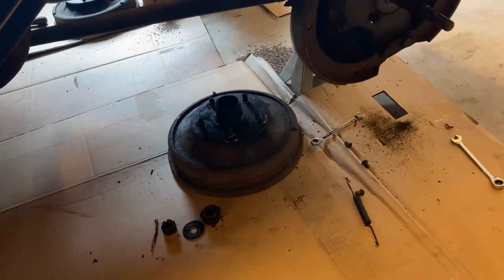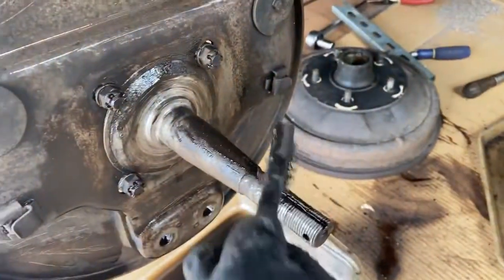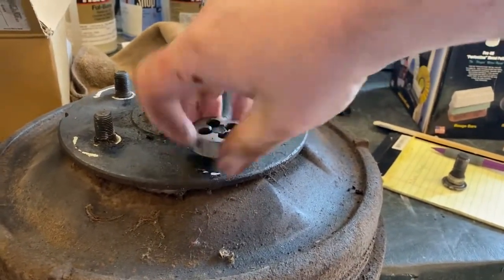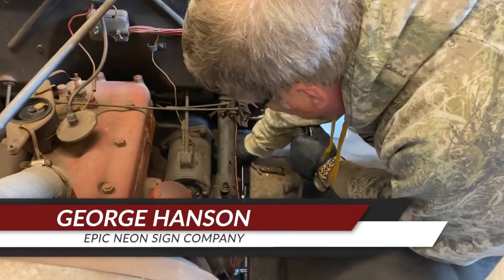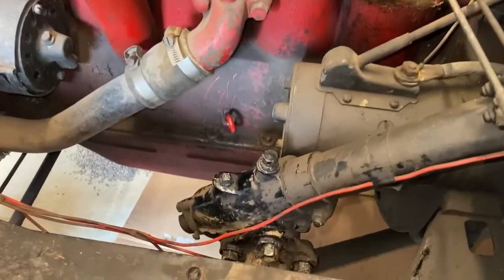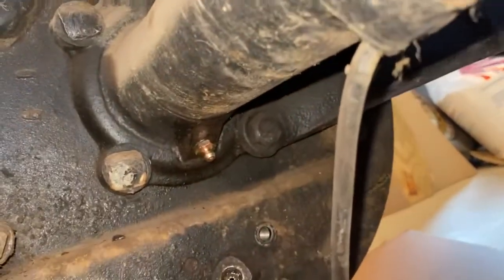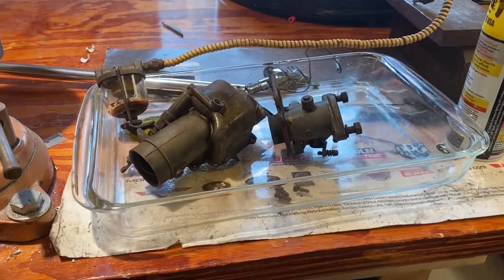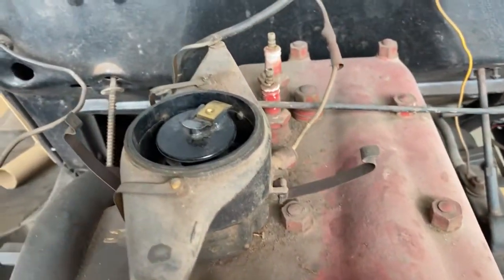1930 Model A Ford Restoration - Ep. 4 Routine Maintenance | Steering | Epic Neon | Epic Restorationz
Epic Neon - Epic Restorationz
Episode 4 - Long Overdue Routine Maintenance

On this episode of Epic Restorationz the guys tackle cleaning the brakes, tightening the steering, and start cleaning the carburetor.  Learn how to tighten and adjust your steering on Epic Restorationz.

How to Install a new Worm Gear from a 2-tooth Steering Gearbox on a Ford Model A

Special Thanks to ModelAClub.com for providing the directions for the method we used to adjust our two-tooth steering column can be found at --

Check out the other videos in this series below.